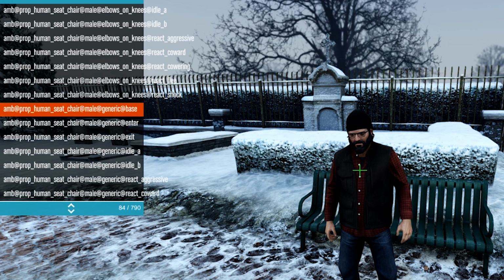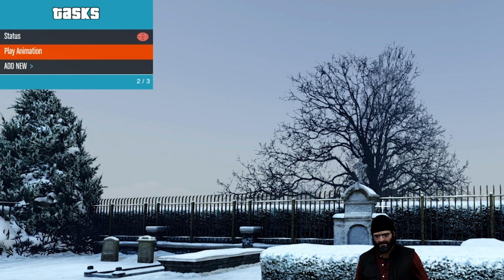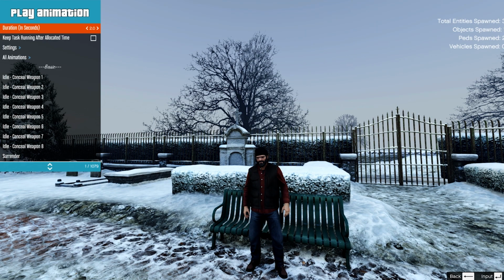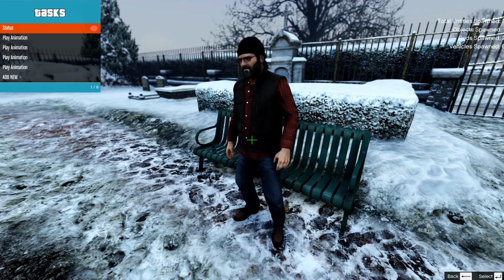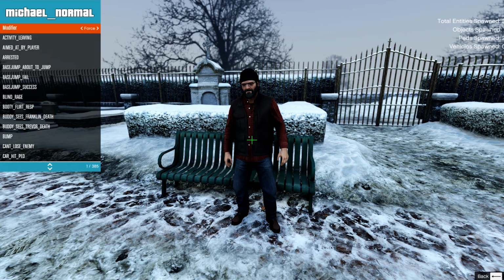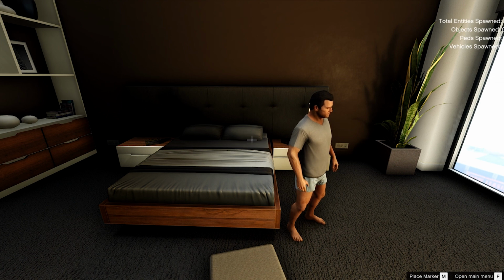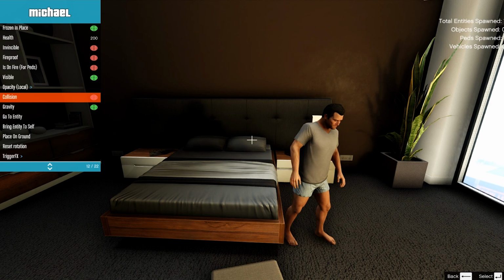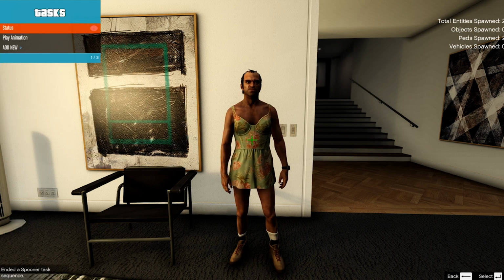GTA V: How to Make Characters Sit Down & Get Up [TUTORIAL | Rockstar Editor]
Buchanan's, Bitter, Swanand Gadgil, Andrew Bluett, Fintan Sharkey, Arcade Productions, Creator Shepherd, Dellapalooza, Douni, Odin, ItsSlobby, Jamal, Gangadhar Kunja, Rider Makings

xxxxxxxxxxxxxxxxxxxxxxxxxxxxxxxxxxxx

– RedArcade
– AX System for being a friend and a listener
– serjio, lolww, MuzTube, Isaac, Roscoe Hussein, Zadrium, Zumie Fiasco and all others for your support on Discord

Ⓜ Mods I Use Ⓜ
ScriptHook by Alexander Blade:
Texture Edits by whanowa

� FAQ �
When will you release part 2 of the task sequence tutorial?
– As promised, I will make a second part of the series. But I need to find the right things to talk about first and then make a detailed script. Part 3 will be a Q&A stream and that will follow shortly thereafter. Rest assured I have not forgotten about that.

Why don't you reply to my questions in the comments?
– A few years ago I had a lot more time on my hands to help and support everyone for free. But now I need to make ends meet with the little time I have – so if you want, you can join my Patreon exclusive Discord server to get more insights on machinima creation.

– Because this is how I finance my hobby. In ten years of YouTube I made only about $800 in ad revenue but I spent probably more than $5K on buying and maintaining hardware, music licensing, software, electricity cost or paying voice actors. I need the financial support to invest in my channel. Also, in all of those 10 years, my channel has been free of mid-roll advertisements!

✈ Timecodes ✈
0:00 Intro
0:29 The Simple Trick
1:24 Advanced Technique
5:31 Wait, There's More
8:04 Unselectable Furniture
10:09 Outro